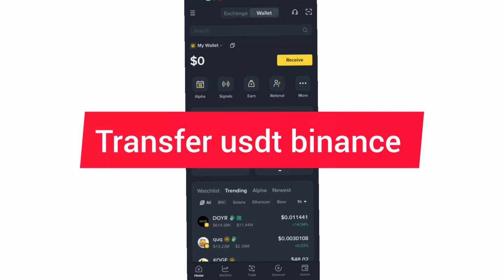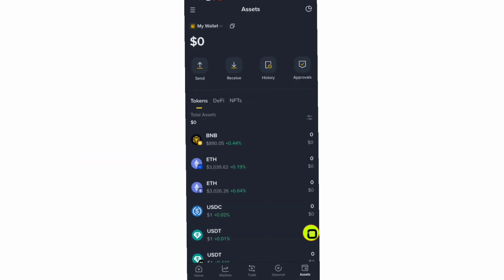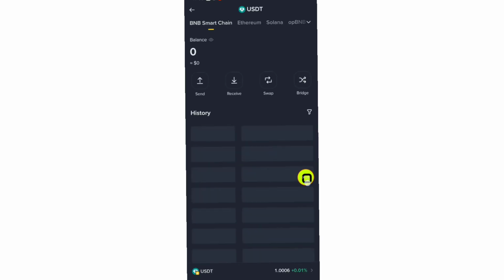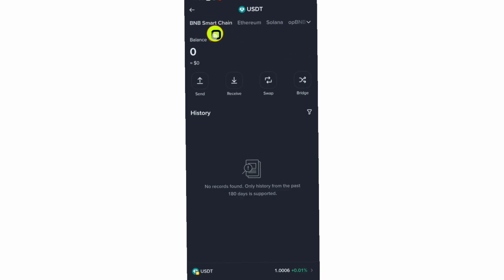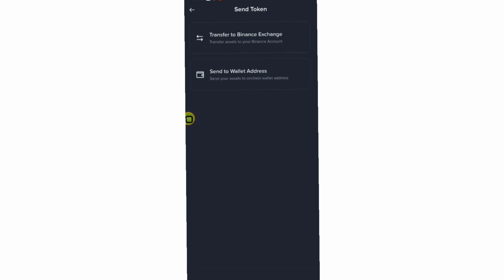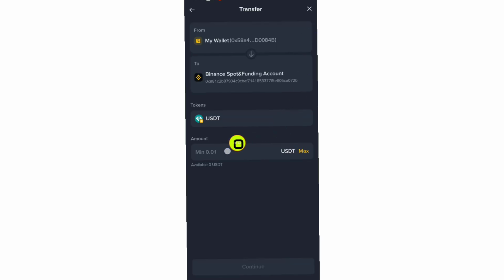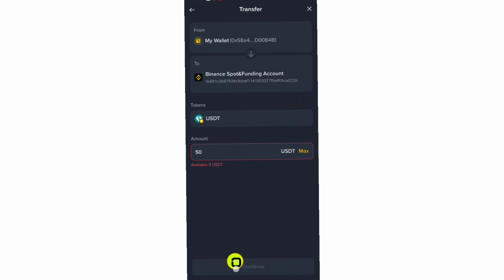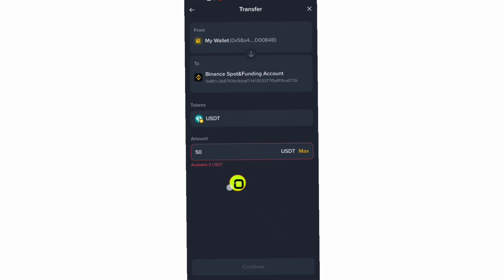How To Transfer Usdt From Binance Exchange To Binance Wallet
Learn how to we transfer usdt in binance from exchange to wallet 2026 in a few simple steps. If you are looking for a video about how to transfer usdt from binance exchange to web3 wallet, here it is! In this video I will show you how to transfer usdt from binance exchange to binance web3 wallet. Be sure to watch the video to the very end. You will learn how to transfer usdt from binance exchange to wallet.